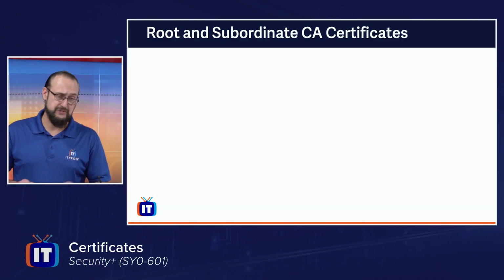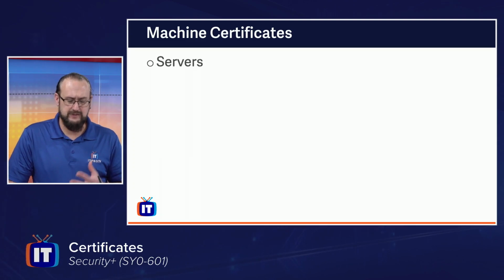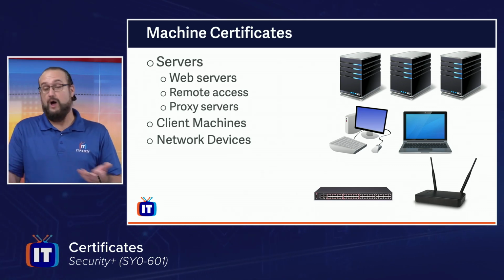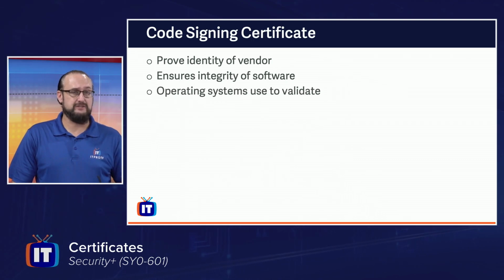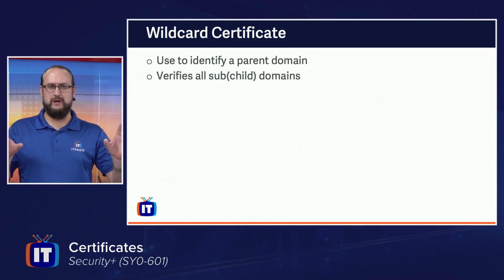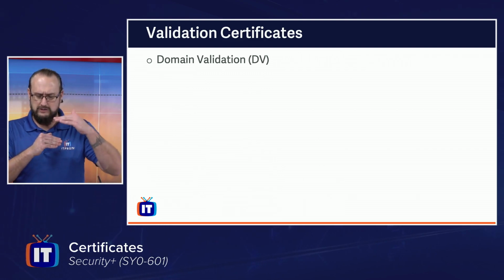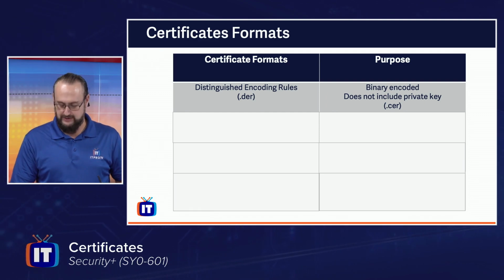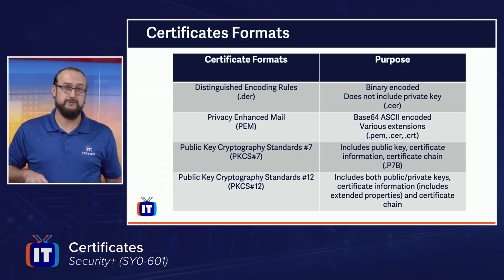CompTIA Security Plus (SY0-601/701) Chapter 26: Certificates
Chapter 26: Certificates